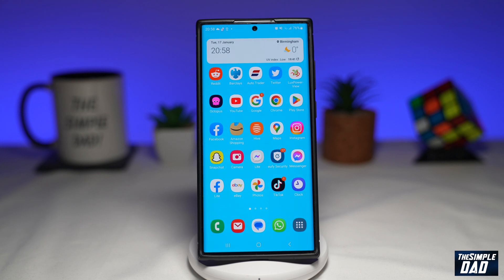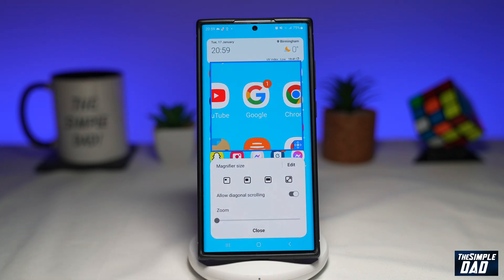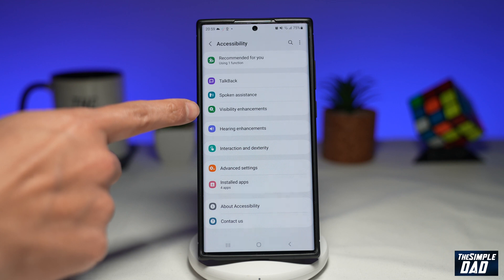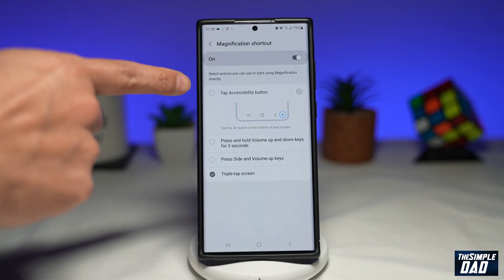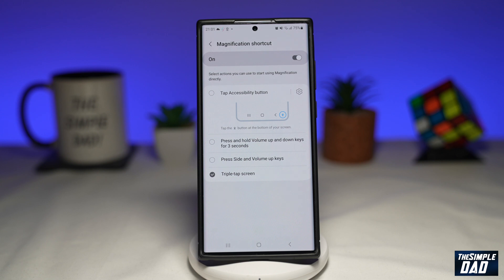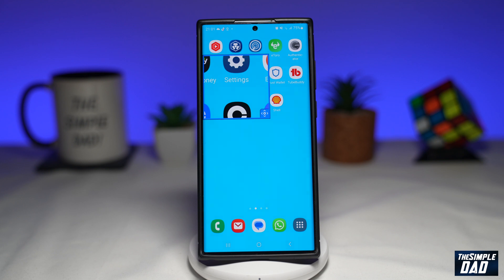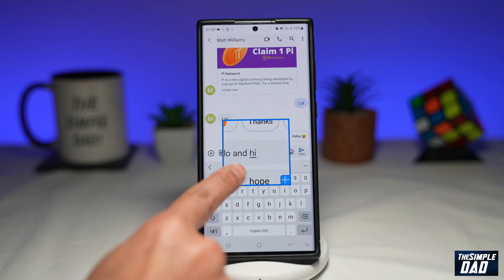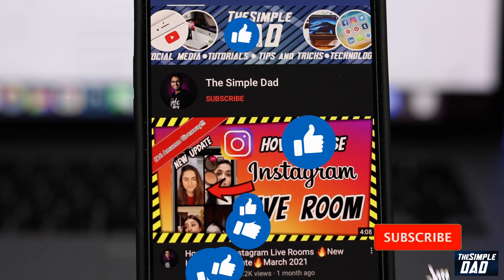How to Enable Magnification On Samsung Galaxy Phone | Magnify Screen on Android 13 2023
00:00 Intro
00:10 Like or no Like
00:20 How to Enable Magnification On Samsung Galaxy Phone